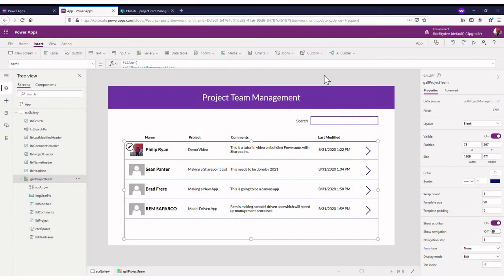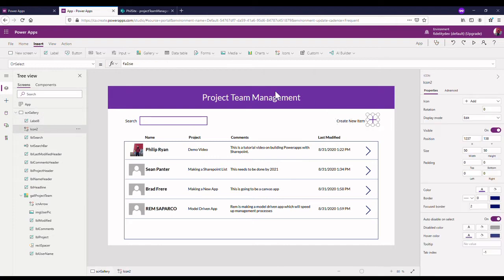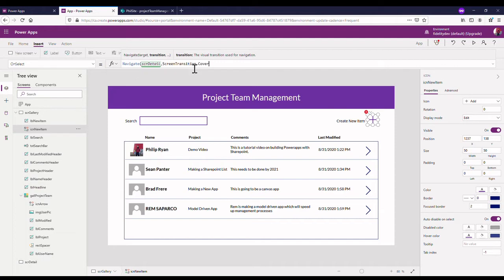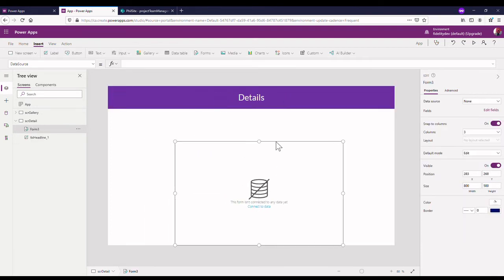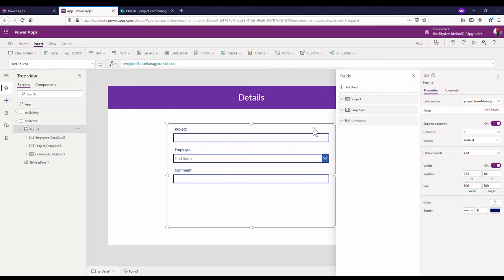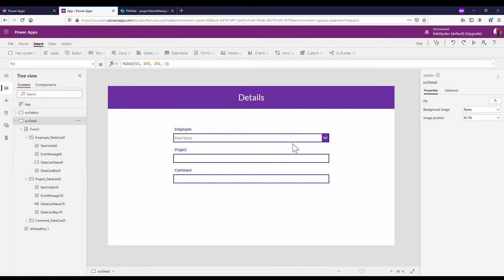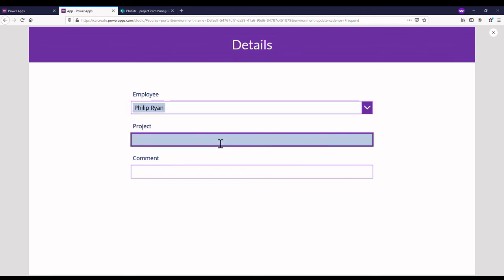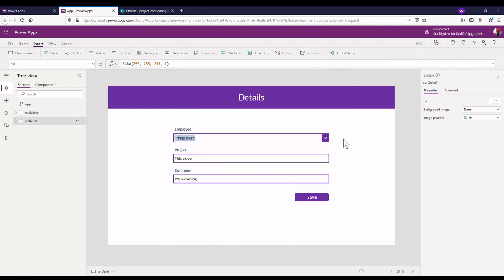Part 5. End To End Power Apps Build - Creating Detail Screen Form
It's Tutorial Thursday here at Fidelity Factory!

Today we are setting up our Detail Screen
This is where we will be assigning, creating and editing projects so it needs to be set up correctly. In this video we look at how you can use a form to gain lots of cool functionality when combined with Sharepoint.

This is the fifth video in a series of 9 videos where we go through step-by-step how to build a Canvas app which writes and reads data to Sharepoint, has a beautiful interface, has error checking and search functionality!

We are going to release a video every Thursday for the next few weeks so that you can build this app with us piece by piece and only need to set aside 20 - 30 mins a week to do so!